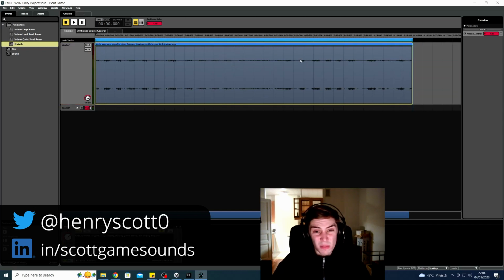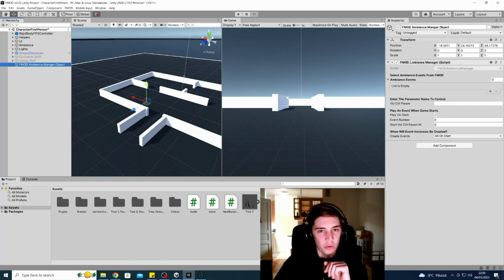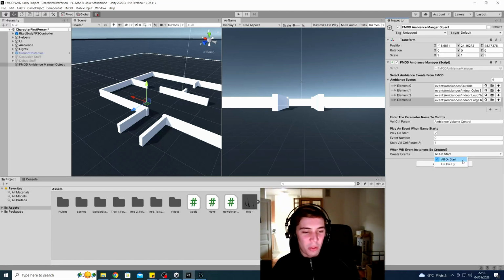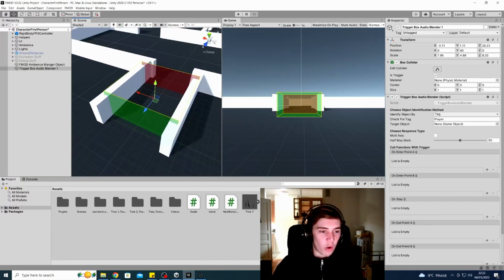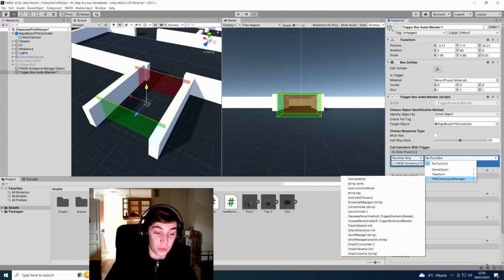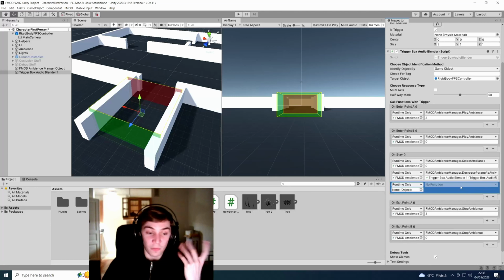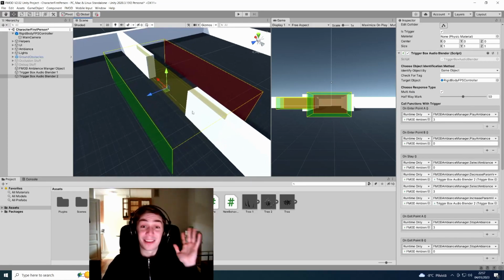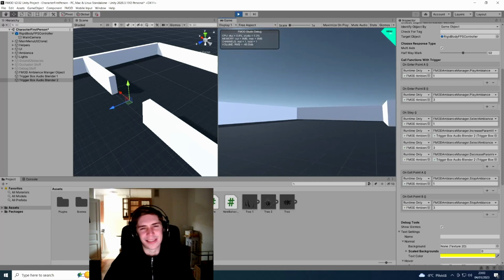FMOD & Unity | How To Blend 2D Ambiances Together As The Player Walks Between Rooms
Happy new year and 2023! To kick the year off. I've created a tutorial to show you how you can blend your background 2d ambiance events in FMOD as the player of a 1st or 3rd person game walks into building and in between rooms. This uses trigger boxes and an event manager script that you can copy from my

0:00 Intro
1:23 FMOD Setup
4:51 Unity - FMOD Ambiance Manager Script Setup
10:20 Unity - Trigger Box Audio Blender Script Setup
23:04 Multi-Axis Setup (Use On Doors)